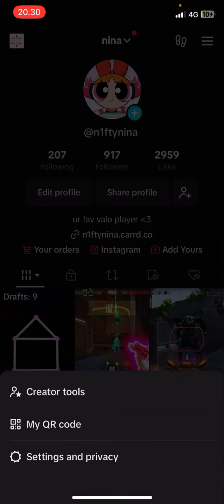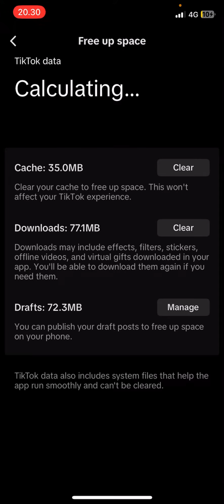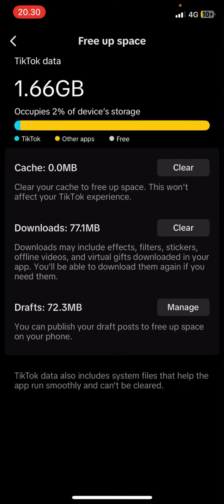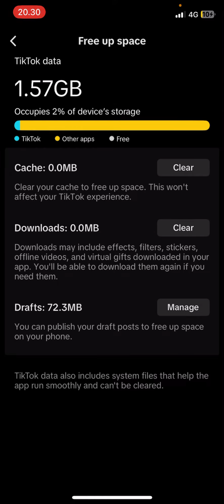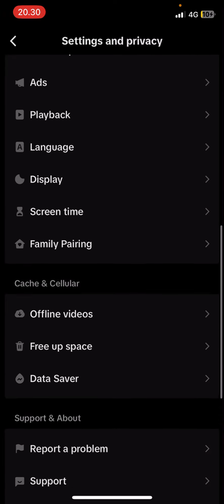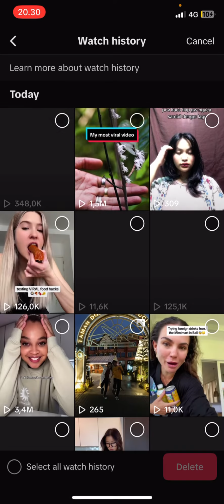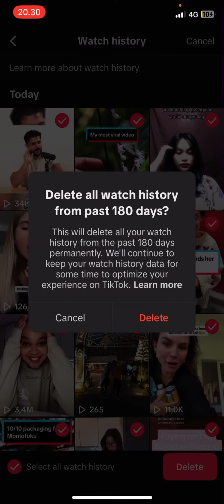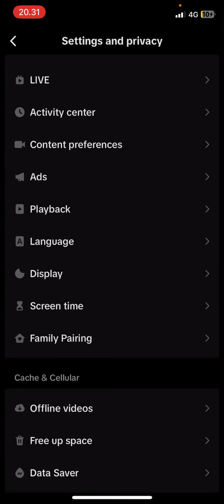How You Can Easily Free Up More Storage On Your Phone From The TikTok App By Deleting Data?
This tutorial will show you how you can free up storage on TikTok.